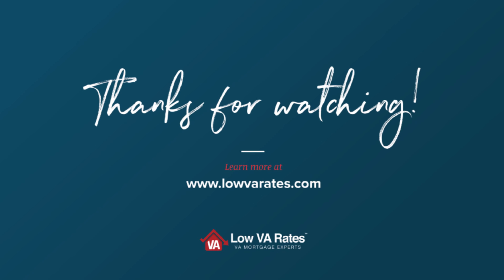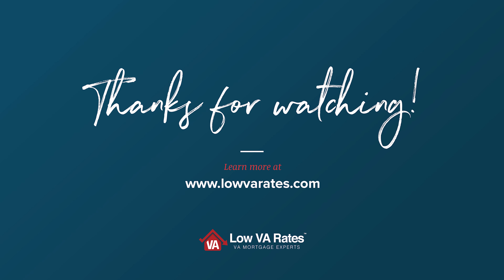TIP: Use our VA loan calculators!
When it comes to buying or even refinancing a home, figuring out the right time to do it can be tricky. That's why we want to encourage any potential borrowers to try out our online calculators!

If you want to see how buying a home might impact your finances, make sure to check out our VA purchase calculator You can adjust the purchase price of a home and see how that would translate into a monthly mortgage payment.

Or if you already own a home but you're wondering if maybe you should refinance, take our VA refinance calculator for a test drive As you adjust the different options, you'll be able to see how much you could save each month.

In addition to these two calculators, we also have a VA hybrid loan calculator you can use if you're interested in getting an ARM loan, as well as a term reduction calculator for seeing what your payments and savings might be like with a shorter loan term.

About Low VA Rates:

Low VA Rates is a VA-approved mortgage lender that was built out of a desire to help veterans access their VA home loan benefits. With over 10 years of experience specializing in the VA loan, you can trust the Low VA Rates team to help you find a mortgage with great rates and terms.

Want more from Low VA Rates? Archived video notice: This video is not current and may contain content that, while accurate when recorded, may not reflect current market conditions.  As is customary on the YouTube platform, older videos remain in our account for transparency and statistical purposes, and we do not necessarily have control over which older archived videos YouTube’s algorithm may suggest for you.  For that reason, please always check the date of a video to ensure that it is dated recently before relying on its contents.  The mortgage market is very dynamic and laws, regulations, rates, and programs are always changing. If we have a more up-to-date video on the same subject, you should be able to sort our videos by date uploaded on our main channel landing This video is not applicable to borrowers in the State of Washington.